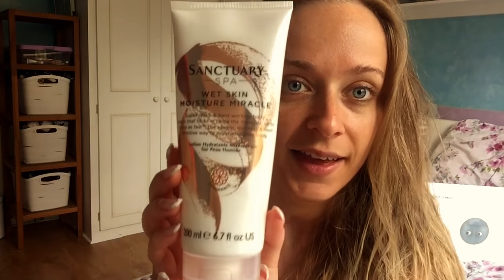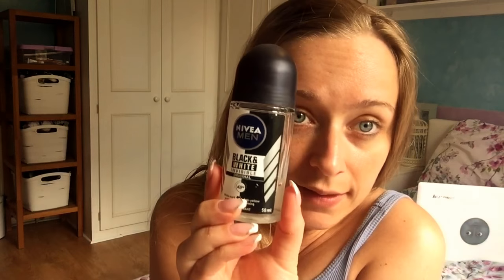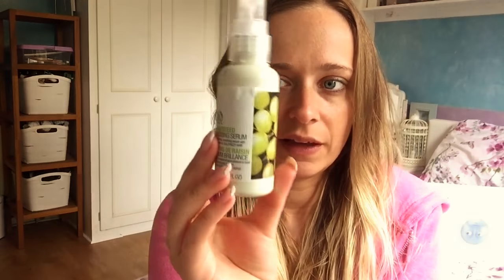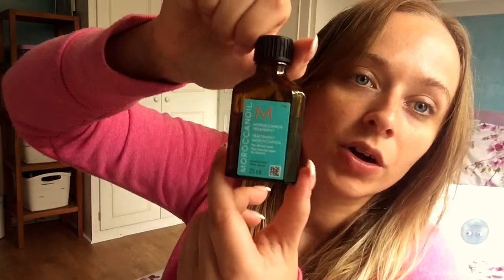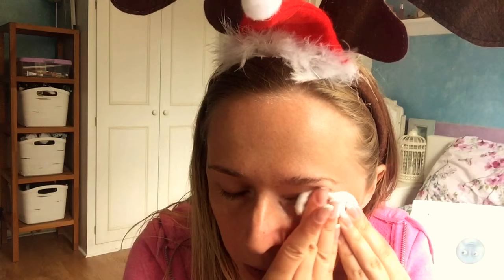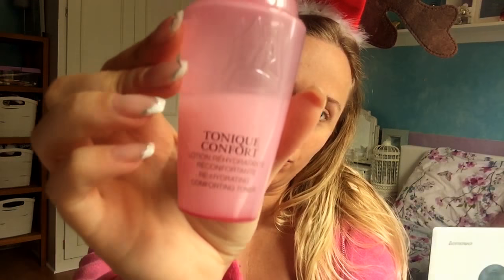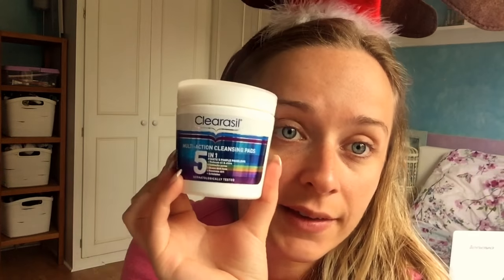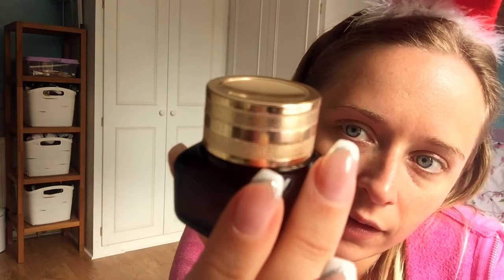Clean my Skull-Skin with me using my Skincare Regime and Products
Heeeeeeeeey
Today for you LUCKY PEOPLE...just kidding, i have uploaded my skin care regime and some products i use for MA FACE.
Hopefully you enjoy, learn, laugh, or atleast watch for 5 seconds so i can still get a view. . . . wackingupthoseviews to the 60's haha.

Love Love lOVE lOVE xxx